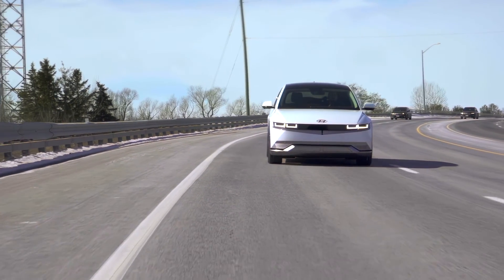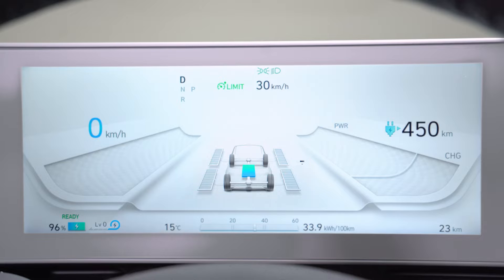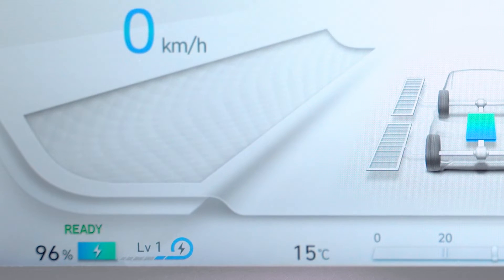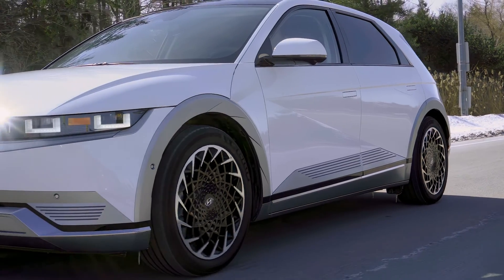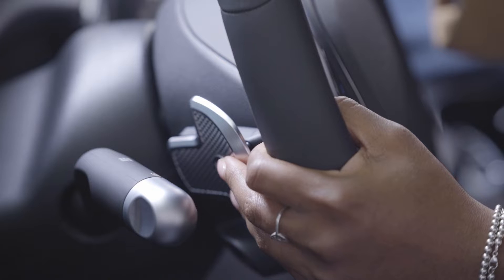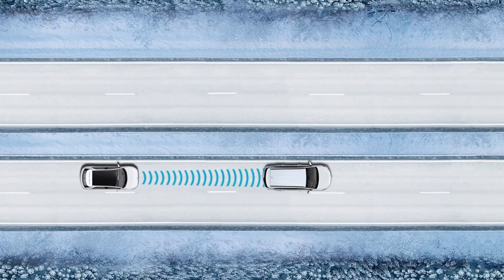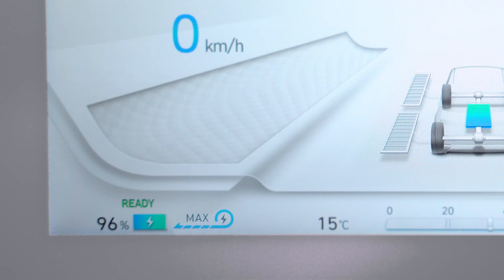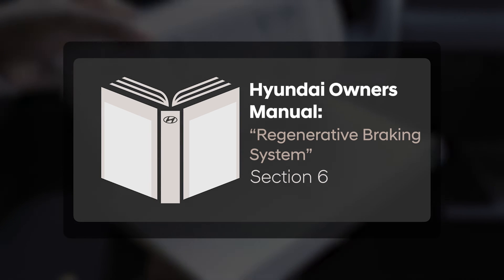Electric Vehicle Regenerative Braking | IONIQ 5 | How-to Hyundai Canada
Regenerative braking in electric and hybrid vehicles recovers energy while braking. The electric motor turns into a generator, converting kinetic energy into electrical energy. It's stored in the vehicle's battery and used to power the vehicle later. This helps increase efficiency, range, and reduce brake wear.